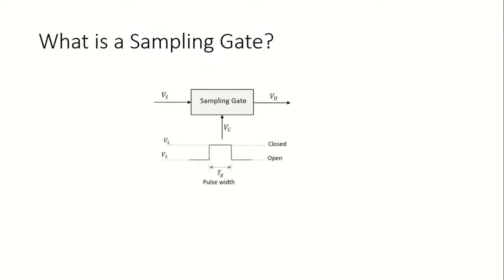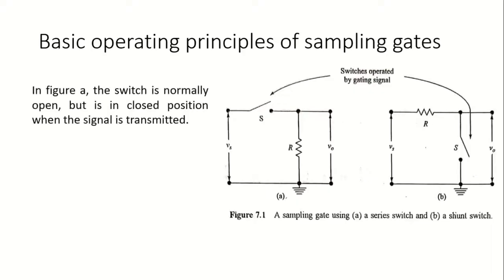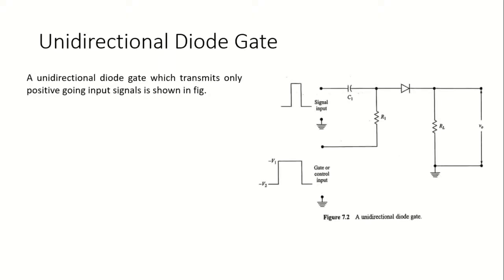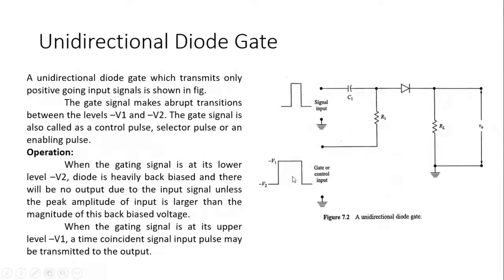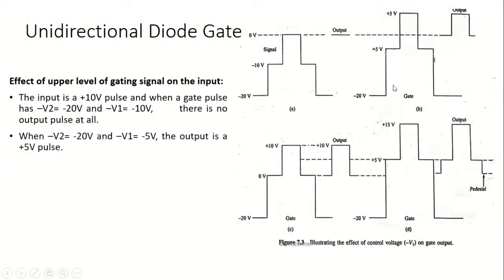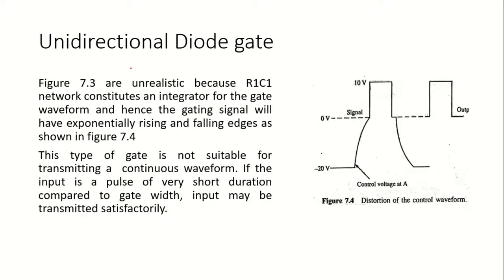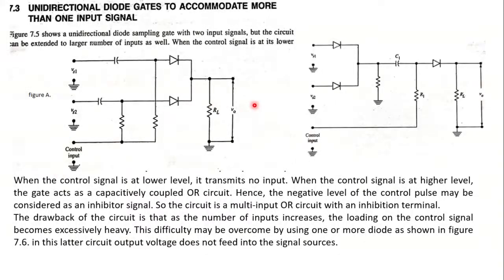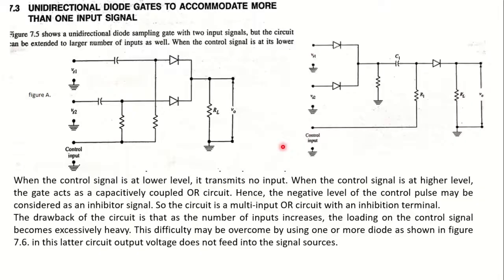Sampling Gate | Unidirectional Sampling Gate | Pulse and Digital Circuits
This video discusses basics of Sampling Gate  and in depth elaboration of Unidirectional Sampling Gate with neat diagrams.